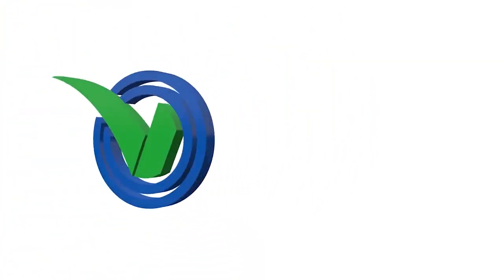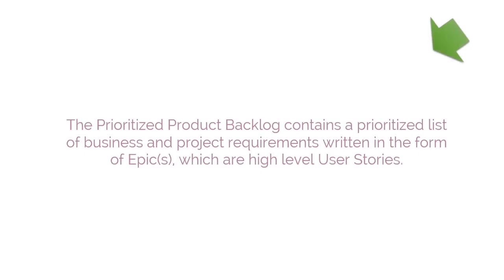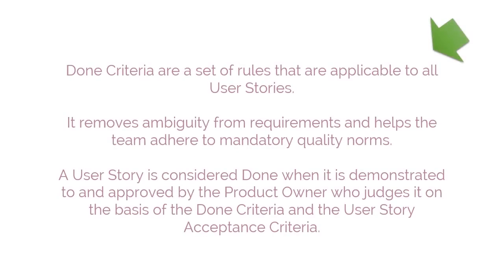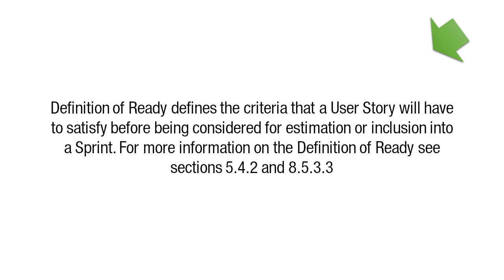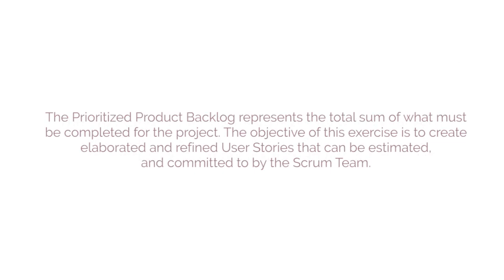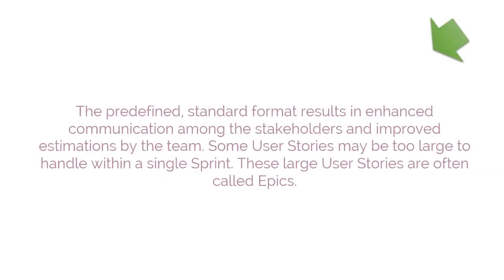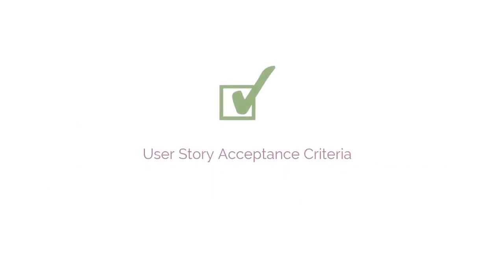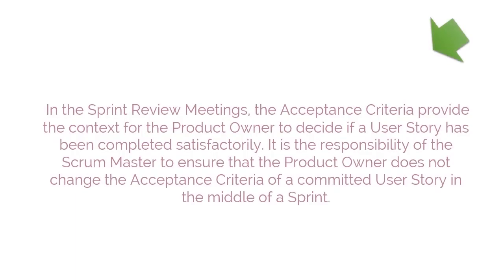Create User Stories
Learn how to create powerful user stories that drive successful product development. Discover the essential elements of a great user story and how to write them effectively. Understand the role of user stories in Agile methodologies and how to prioritize them for maximum impact. This video will help you build products that truly delight your customers.